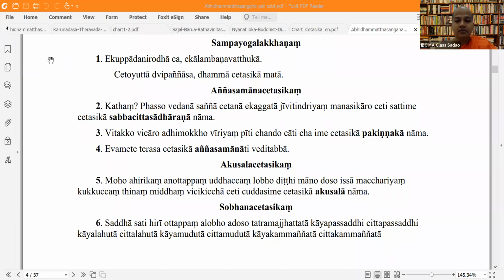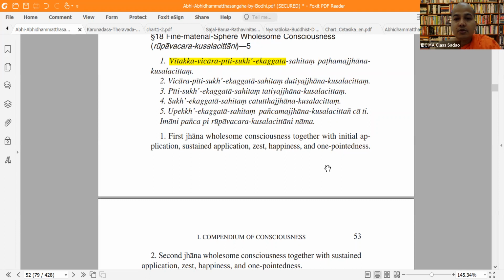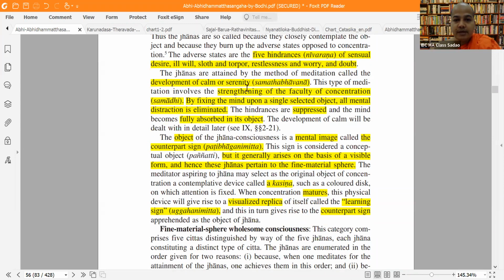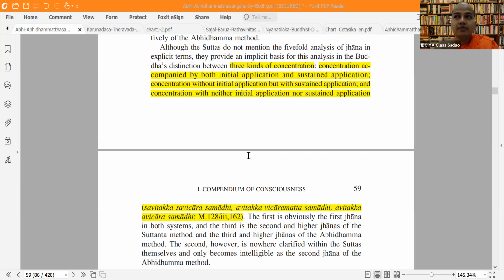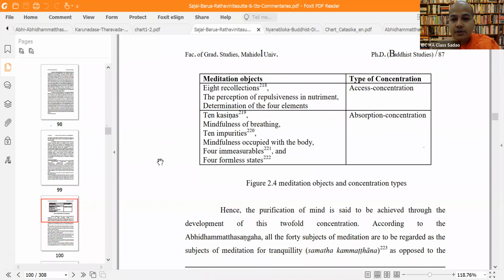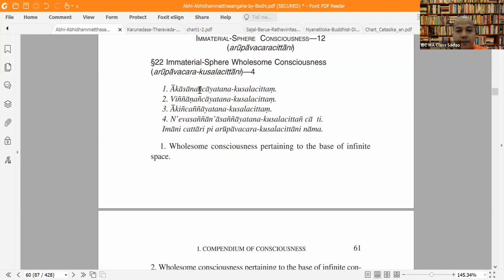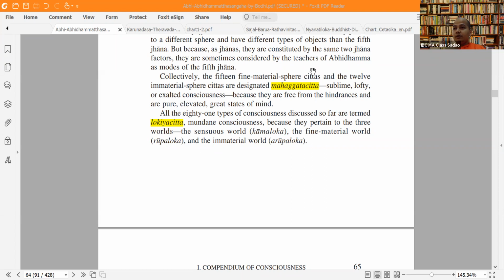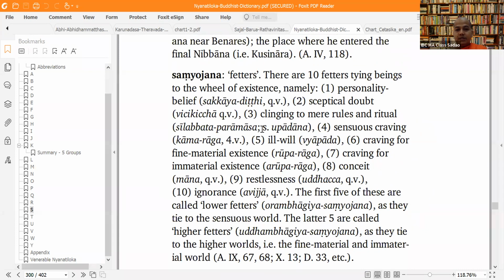Theravada Abhidhamma 09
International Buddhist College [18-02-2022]